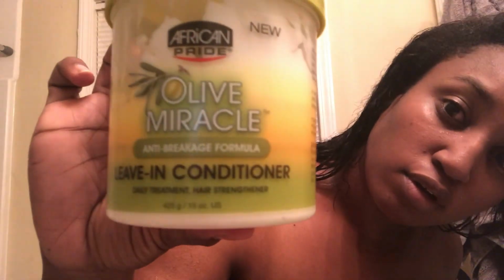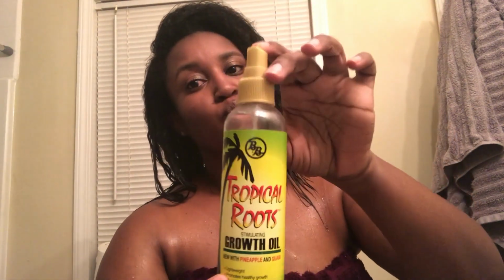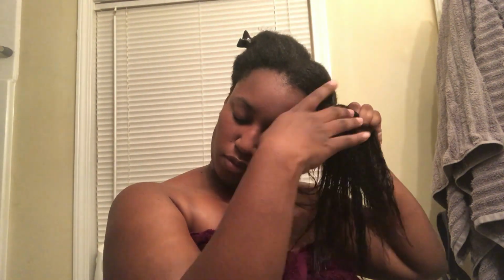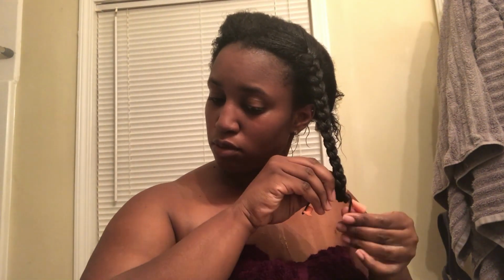braid out tutorial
This video is about braid andd curl tutorial